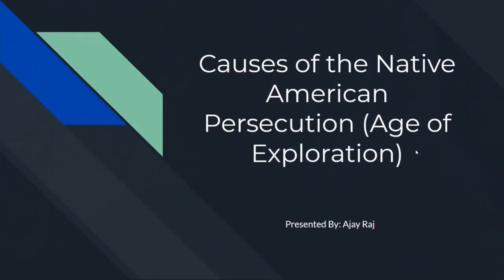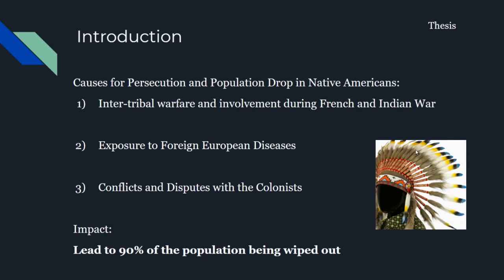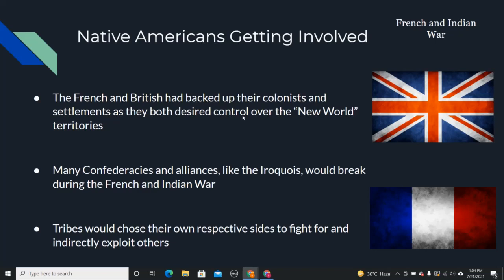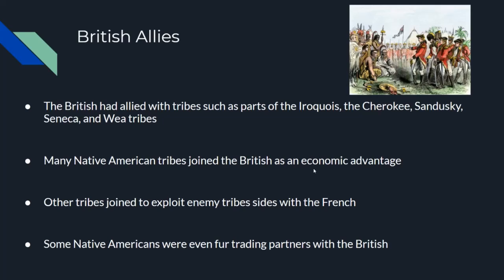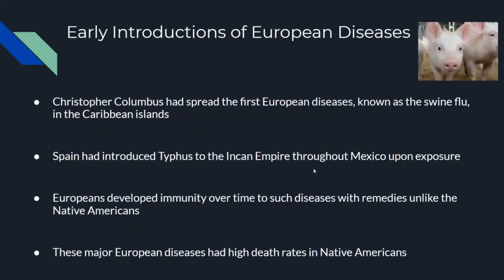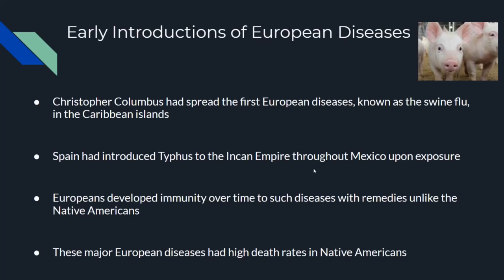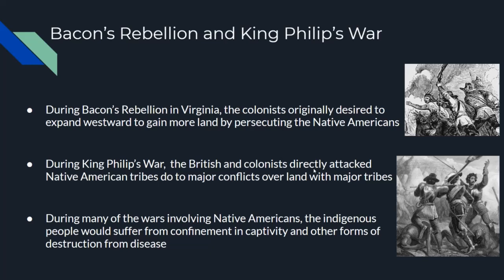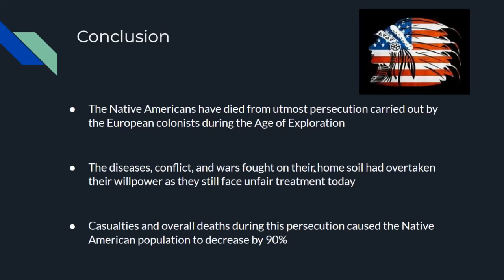Causes of the Native American Persecution | eCoreAcademy | AJay Raj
Hey, everyone! Welcome back to the channel, and thank you for joining for yet another Research-Based Study video. In this video, we'll be looking at the Native American persecution that took place during the Golden Age of European Exploration in the "New World". We can start to really shine a light on the tragedies that these indigenous people went through that are often masked by the successes of European settlement.